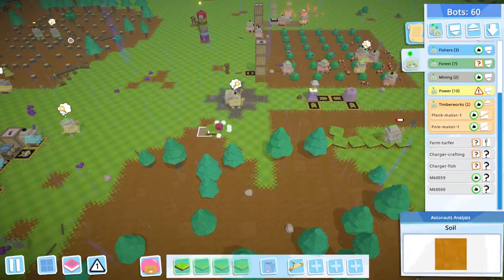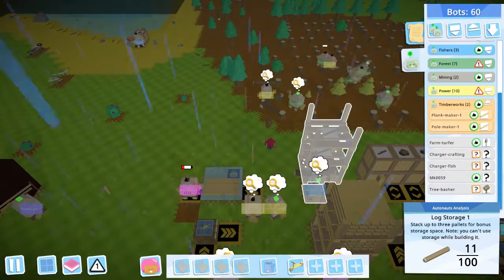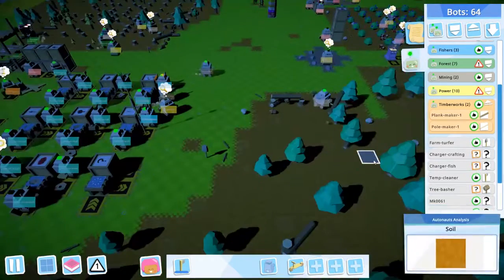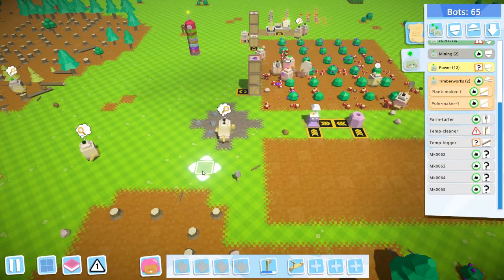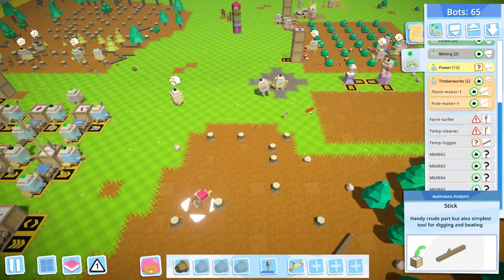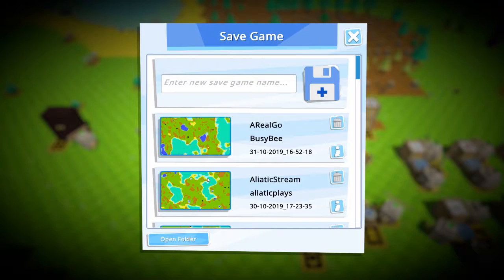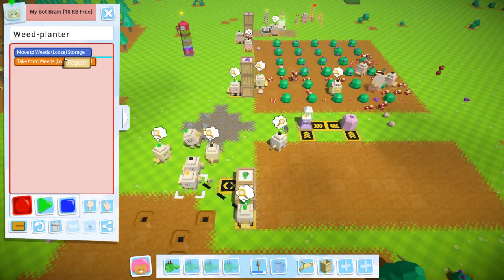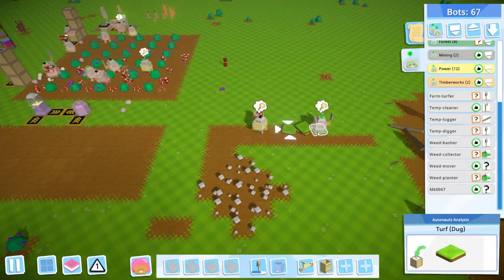Gotta grow that weed - EP 7 - Let's Play PC Gameplay Colony Builder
Playing through Autonauts, my new obsession. Robots, farming, automation... all the delicious good things.

Let me know if you'd like any tutorial content to go along with this series!

Into / End music: 8-Bit Ninjas - Shiny Spaceship